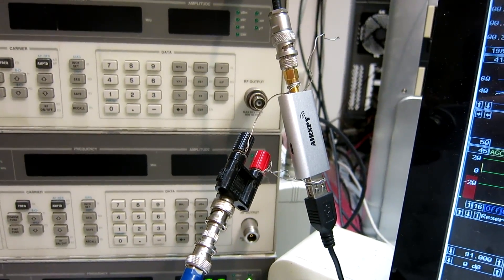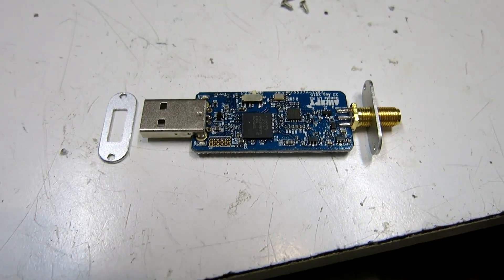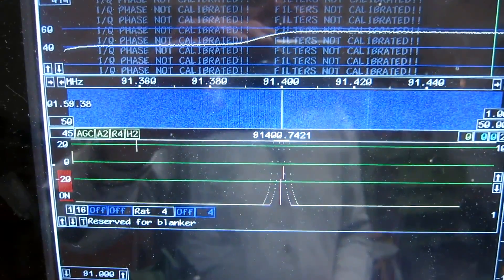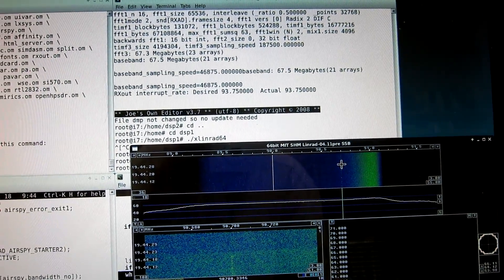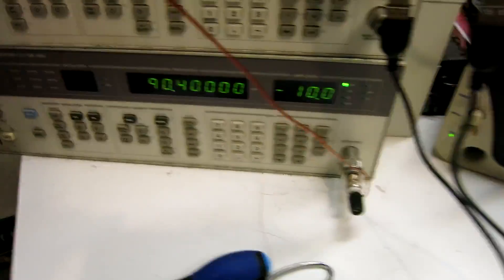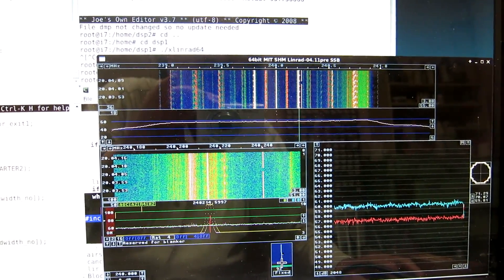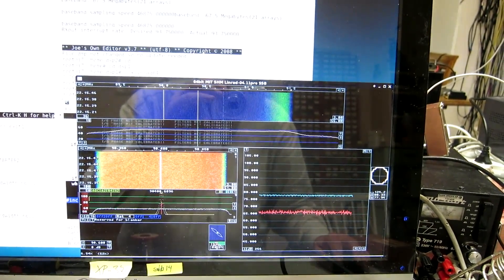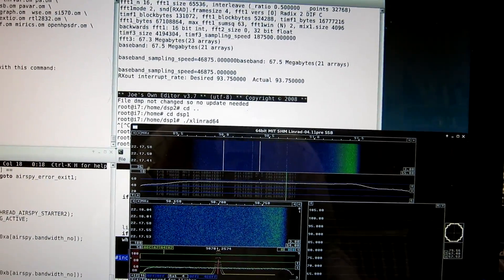airspymini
Making the Airspy Mini RF-tight.